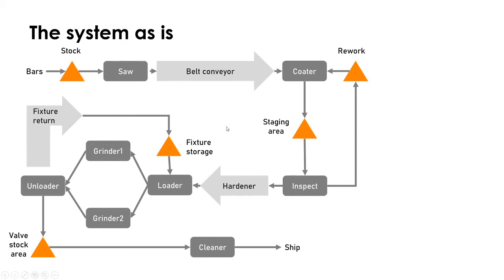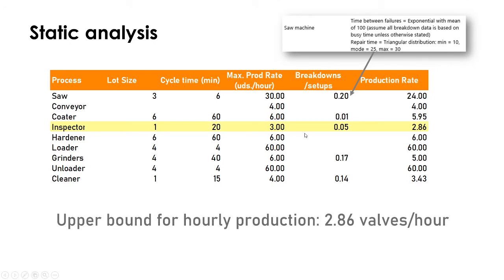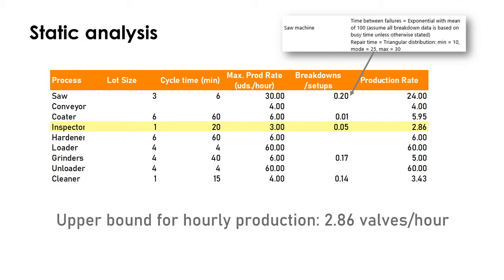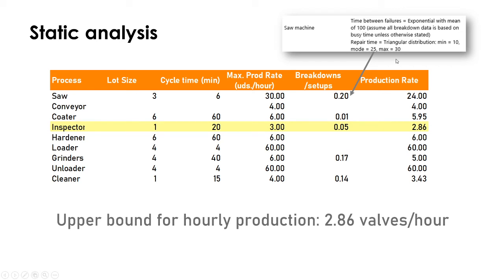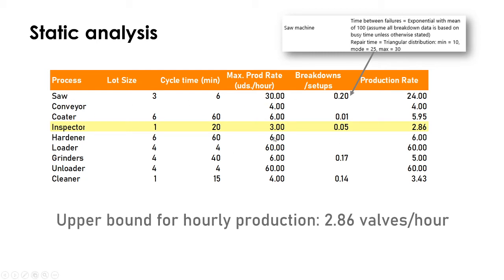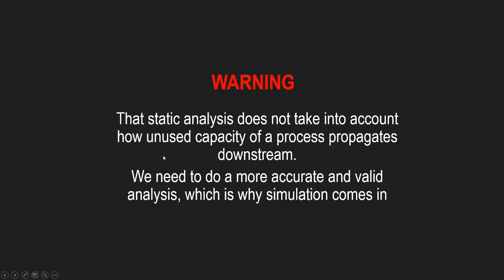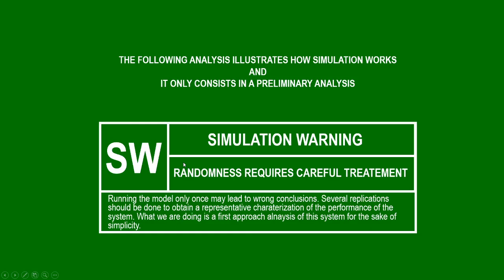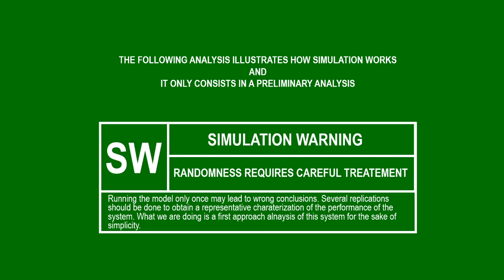Fuunnel case (capacity analysis using simulation). Hints for the analysis 01